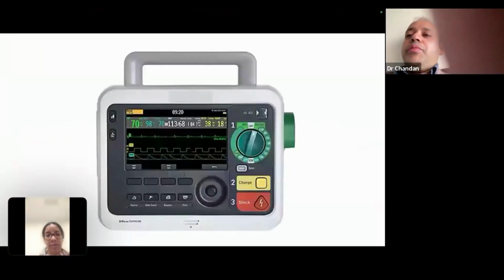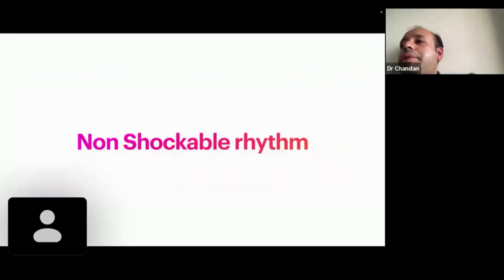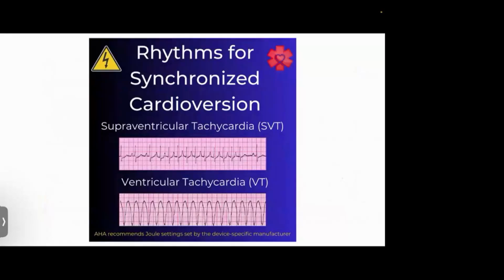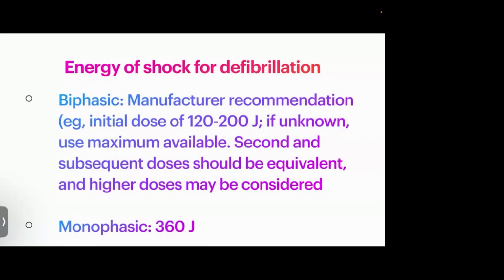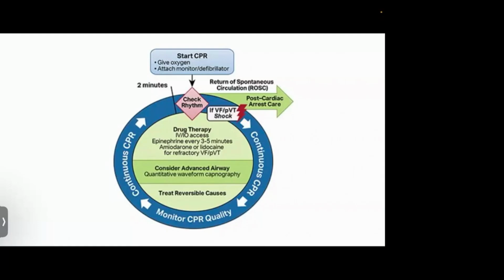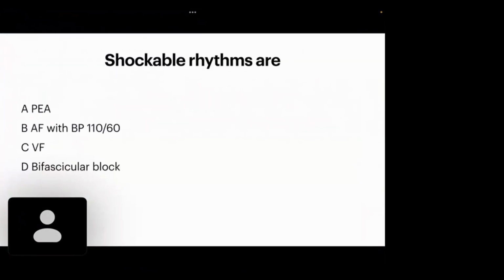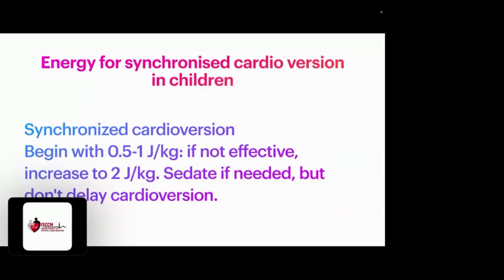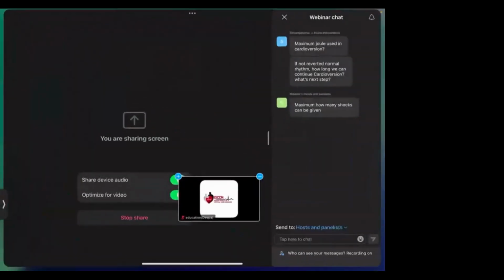Step N Session: Cardioversion and Defibrillation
Step N Session: Cardioversion and Defibrillation with Speaker : Dr Chandan Biswas and Moderator: Dr Nisha Bhojnagarwala